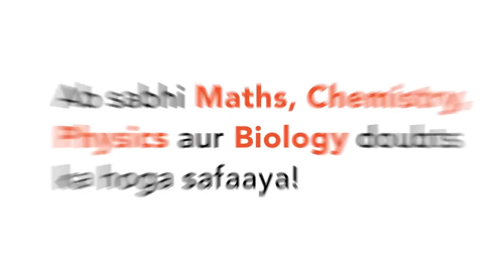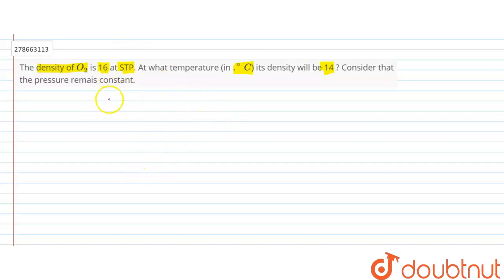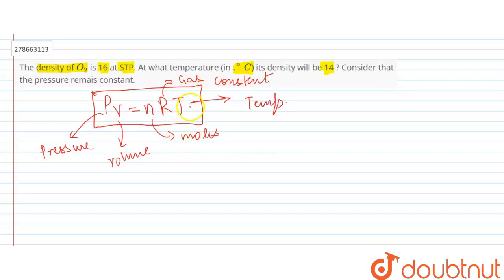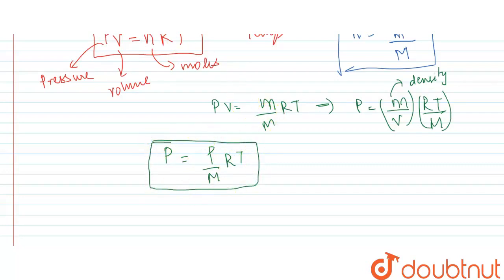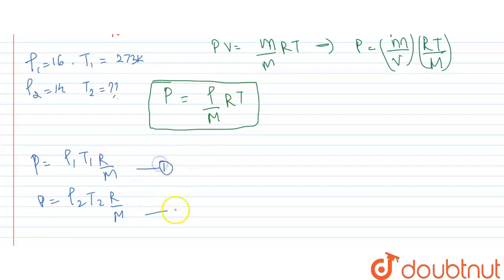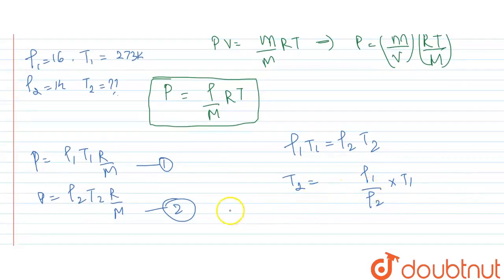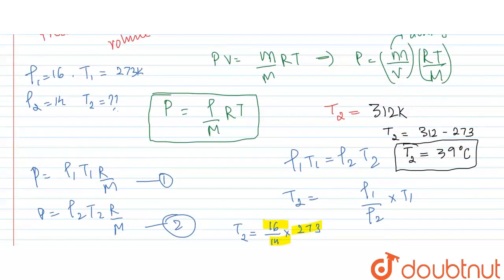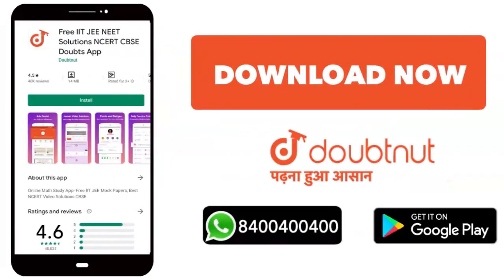The density of O_(2) is 16 at STP. At what temperature (in .^@C) its density will be 14 ? Consid...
The density of O_(2) is 16 at STP. At what temperature (in .^@C) its density will be 14 ? Consider that the pressure remais constant.
Class: 12
Subject: CHEMISTRY
Chapter: NTA JEE MOCK TEST 41
Board:NEET

👉 Have Any Query? Ask Us.